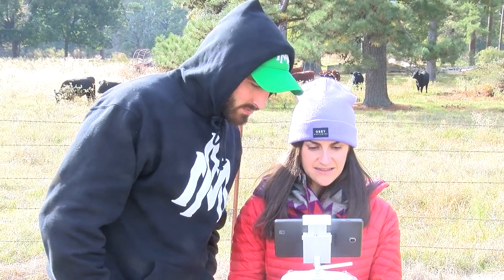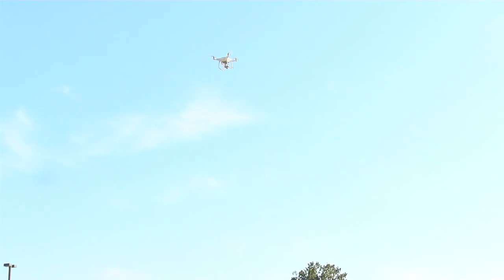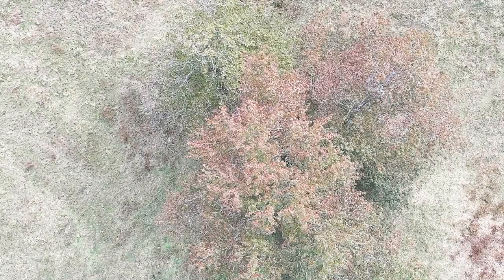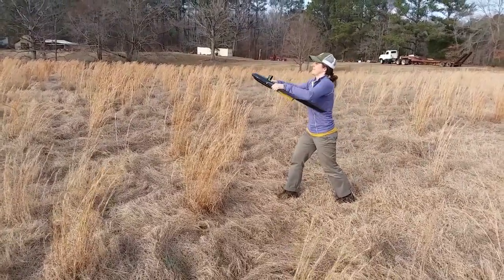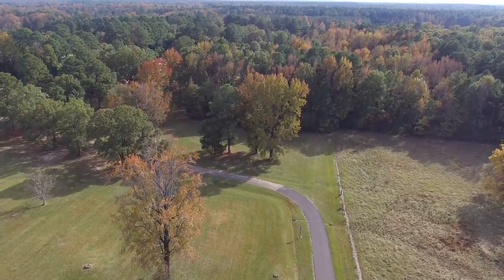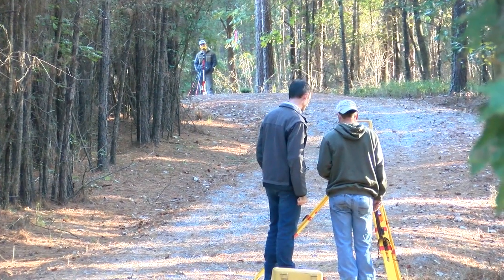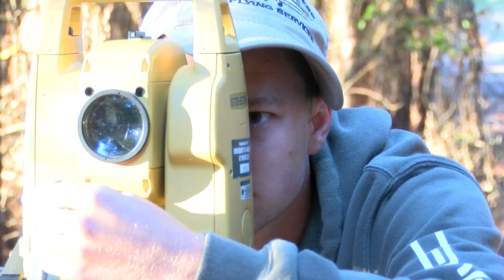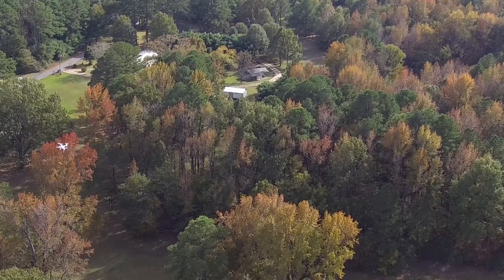UAM Drones and GIS, College of Forestry, Agriculture and Natural Resources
GeoScience Information Systems is one of the hottest new fields of study at the UAM College of Forestry Agriculture and Natural Resources.  The GIS classes are preparing students to work with new technologies in the rapid collection, processing, and analysis of spatial data.

We haven't really been promoting until now.  There is enough content and it's being added to on a weekly basis.  We hope you find the content useful or entertaining.

Producer: Lon Tegels